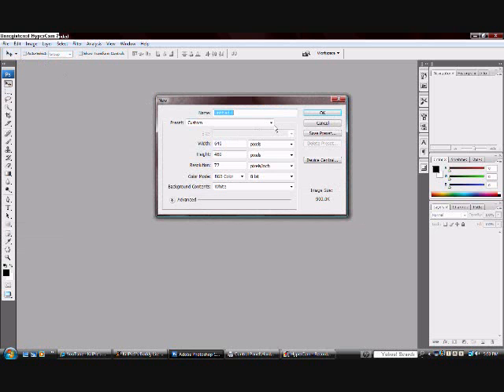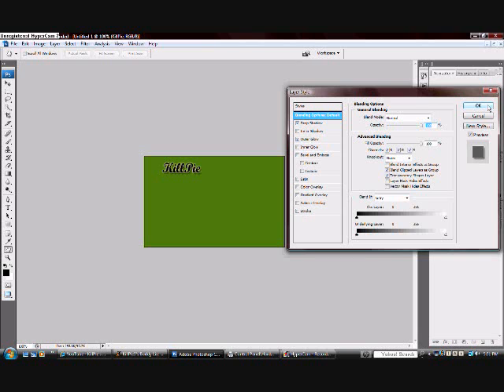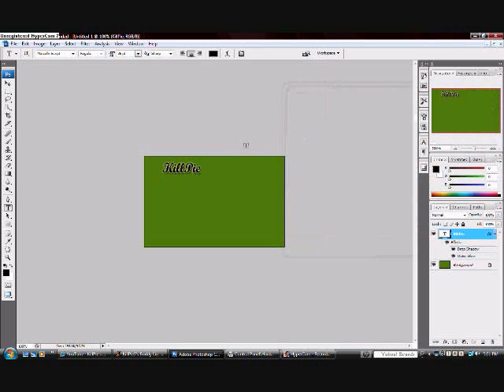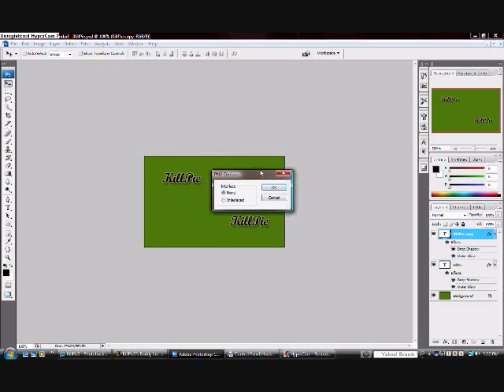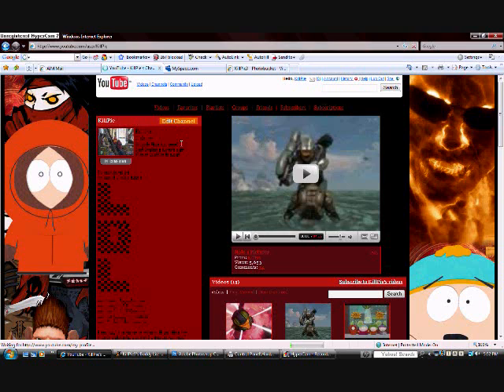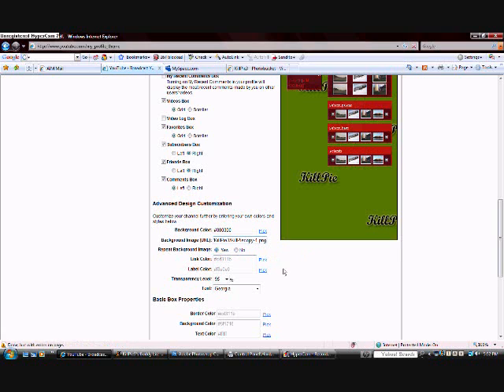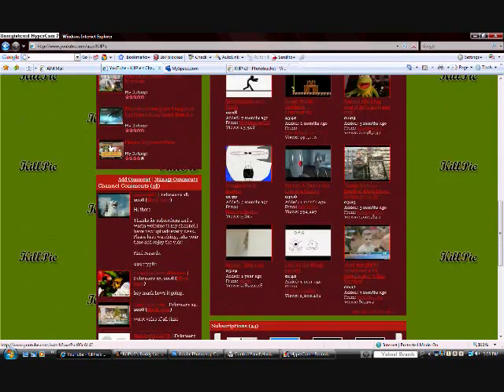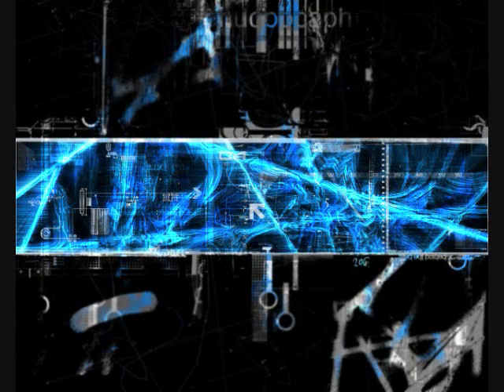How to Make a Simple Youtube Background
I am going to show you How to Make a Simple Youtube Background on photobucket cs3. I very simple and basic. I how you enjoy it.